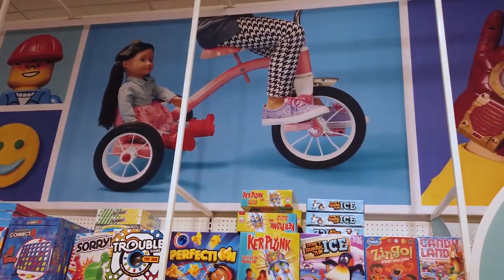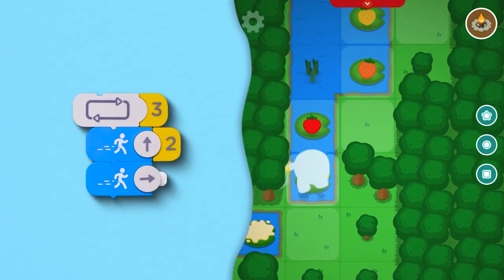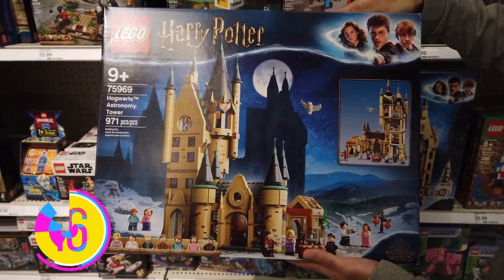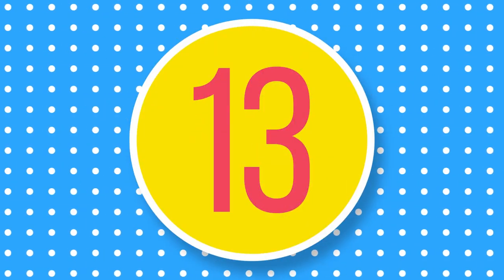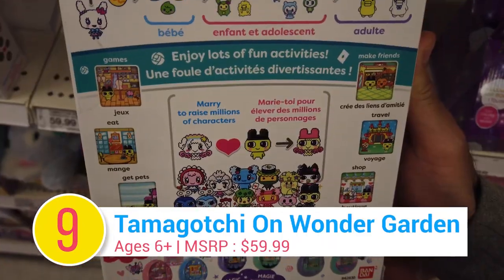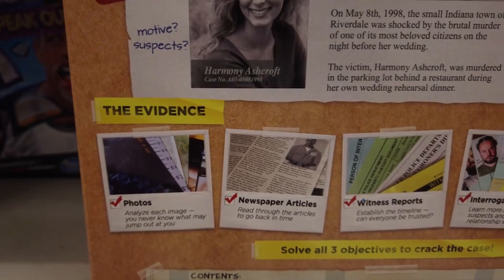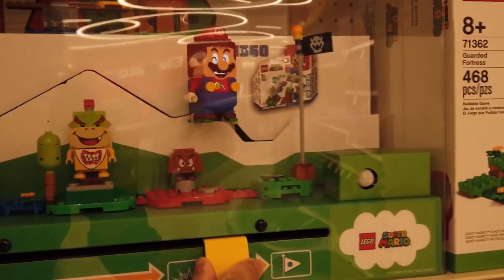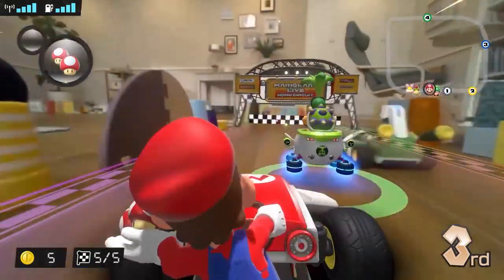Top Toys For Christmas 2020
Toy Buzz is counting down the Top Toys for Christmas 2020 at Target and Walmart. What are the HOT holiday toys?

Here are the top toys (2020) that make great gift ideas for girls and boys.

Merry Christmas. We're at Target and Walmart, so we thought what better place to reveal our Top Toys for Christmas 2020. Let's browse around and countdown our favorites.

20. The Upside Down Challenge (ad) ➡️
Can you complete a series of challenges with your vision flipped upside-down?

19. Osmo Coding Starter Kit (ad) ➡️
Introduce kids to the basics of coding in a fun way!

18. KidiZoom Creator Cam (ad) ➡️
Create the influencers and content creators of tomorrow!

17. LEGO Dots (ad) ➡️
Express your creativity by personalizing bracelets, pencil holders, jewelry stands, and more.

16. LEGO Harry Potter Astronomy Tower (ad) ➡️
Recreate magical adventures with the Astronomy Tower. A perfect gift for any Potter fan.

15. PAW Patrol Paw Dino Patroller (ad) ➡️
The first motorized team vehicle ever!

14. Holiday Barbie 2020 (ad) ➡️
Celebrate the holidays in style with a glamorous holiday-themed Barbie perfect for fans and collectors alike.

13. Hot Wheels Sky Crash Tower (ad) ➡️
Experience the thrill of outrageous jumps, insane loops, and epic mid-air crashing stunts!

12. NERF Fortnite BASR-L Blaster (ad) ➡️
A blaster sure to satisfy any Fortnite-obsessed fan!

11. L.O.L. Surprise! Deluxe Present Surprise (ad) ➡️
Packaged with a fab bow, fizzy surprise reveals limited-edition doll and pet.

10. L.O.L. Clubhouse (ad) ➡️
With 4 ways to play, it's the perfect playset for any LOL fan.

9. Tamagotchi On Wonder Garden (ad) ➡️
Discover the next-generation of our favorite virtual pet and create a virtual legacy.

8. Super Mario 3D All-Stars (ad) ➡️
Switch-exclusive HD remaster features 3 of Mario's greatest 3D adventures: Super Mario 64, Super Mario Sunshine, and Super Mario Galaxy in one amazing collection.

7. Cutetitos Fruititos (ad) ➡️
Unwrap adorably cute plush fruit-scented pets.

6. Unsolved Case Files (ad) ➡️
Can you solve this cold case murder mystery?

5. PlayStation 5 (ad) ➡️
The next-generation of gaming is here! Play with no limits.

4. LEGO Star Wars: The Mandalorian Bounty Hunter Transport (ad) ➡️
A.K.A. LEGO Star Wars The Razor Crest

3. LEGO Super Mario Adventures with Mario Starter Course (ad) ➡️
Mario Maker in real-life with LEGOs!

2. Star Wars The Child Animatronic Edition (ad) ➡️
A life-like Baby Yoda! How adorable?!

1. Mario Kart Live: Home Circuit (ad) ➡️
Experience Mario Kart in real life!

Mario Kart Live: Home Circuit is our best toy for 2020.

We hope you’ve found some delightful Christmas gifts to win the holidays. From all of us at ToyBuzz, Stay Safe and Happy Holidays!